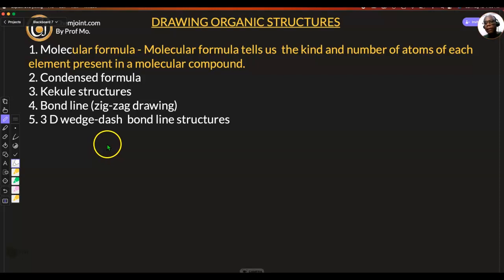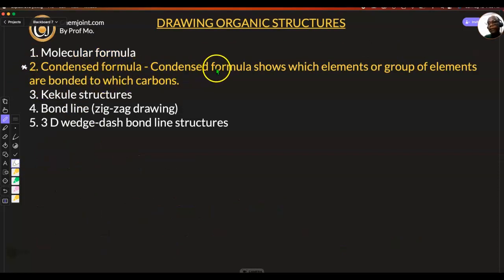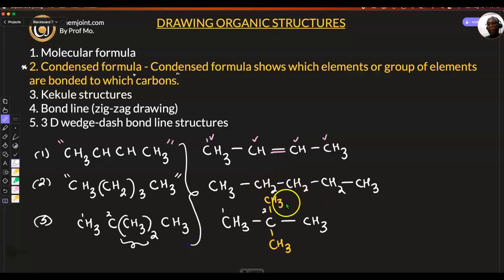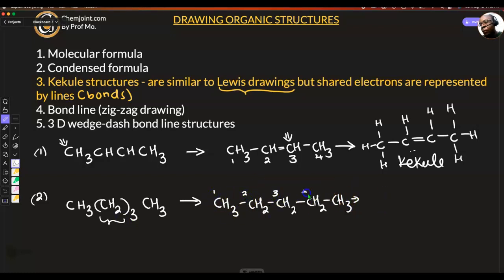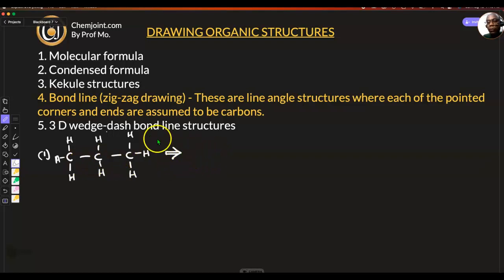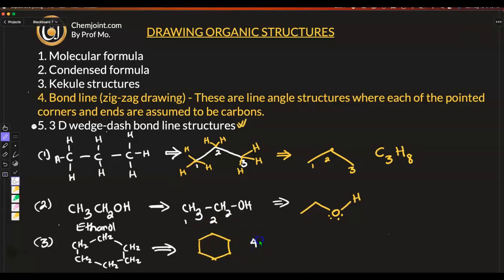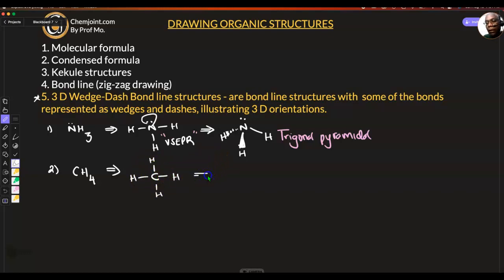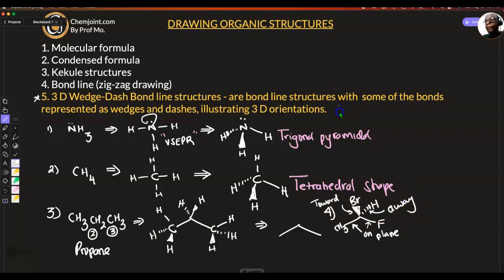How to draw condensed formula, Kekule structures, and 3 D organic structures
how to draw Kekule structures,
how to draw 3 D organic structures.
how to draw condensed formula

00:00 How to write and draw Molecular formula of organic structures - Molecular formula tells us  the kind and number of atoms of each element present in a molecular compound
02:31 How to write and draw Condensed formula - Condensed formula shows which elements or group of elements
are bonded to which carbons
05:55 How to draw Kekule structures - are similar to Lewis drawings but shared electrons are represented
by lines
09:32 How to draw Bond line (zig-zag drawing) - These are line angle structures where each of the pointed corners and ends are assumed to be carbons.
14:22 How to draw 3 D Wedge-Dash Bond line structures - are bond line structures with  some of the bonds
represented as wedges and dashes, illustrating 3 D orientations.